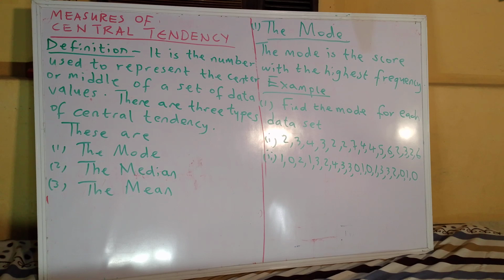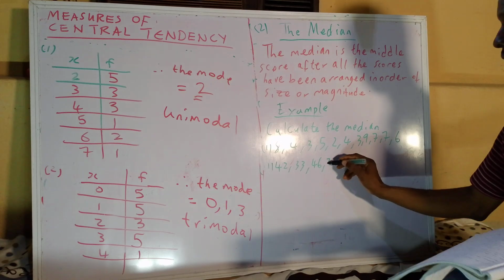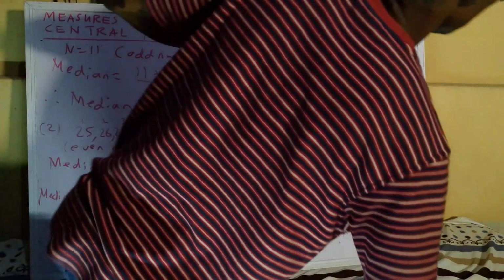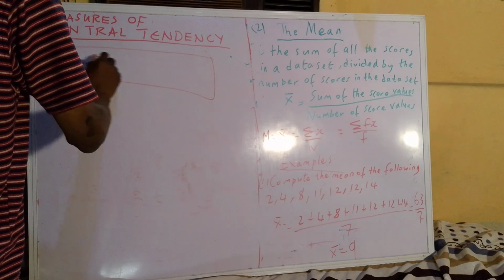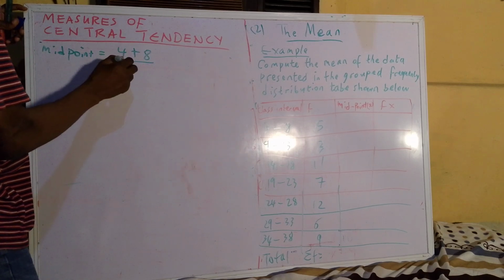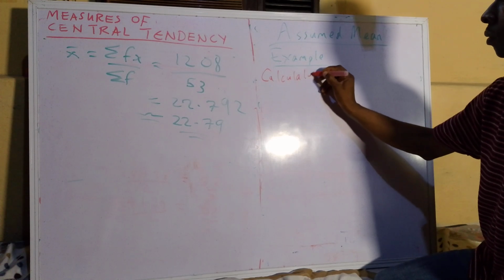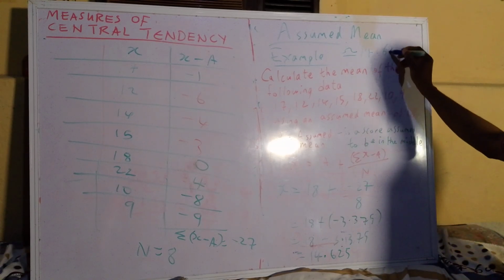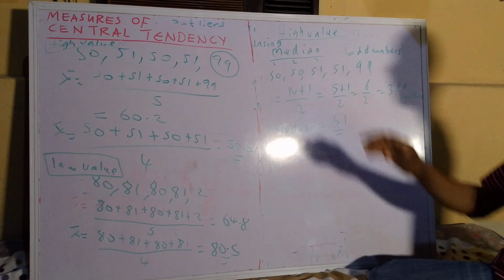MEASURES OF CENTRAL TENDENCY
Measures of central tendency, Assumed mean and cases with deviant score